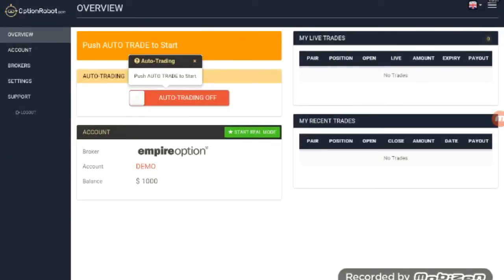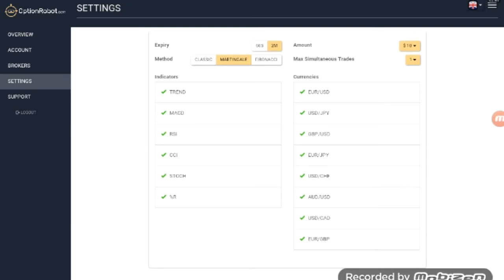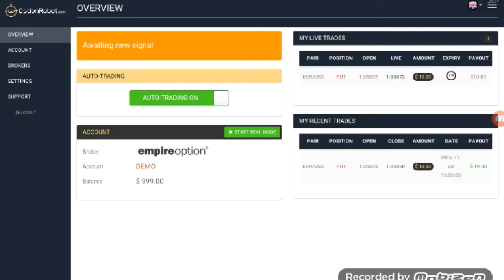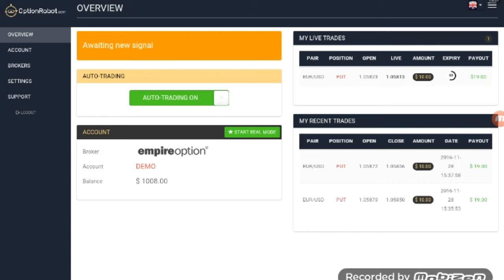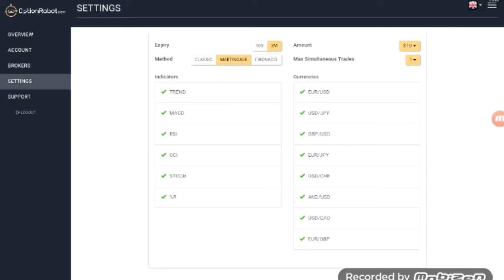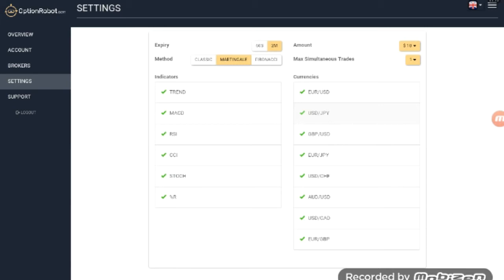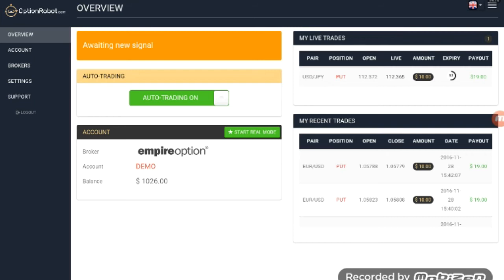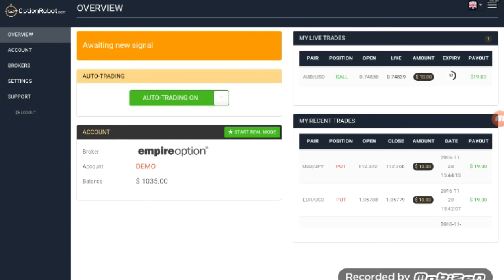Option Robot Review - Trading Live Demo Binary Options for Money without your own Money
Option Robot Review -  Trading for Money without your own Money Option Robot Review.

binary options millionaire
scalping day trading
pro live signals
forex robot
binary options success
Cedar Finance
etoro
zoomtrader
pips
go options
banc de binary
scam
candlestick trading
binary options strategy
binary options buddy
binary options trader
option bot